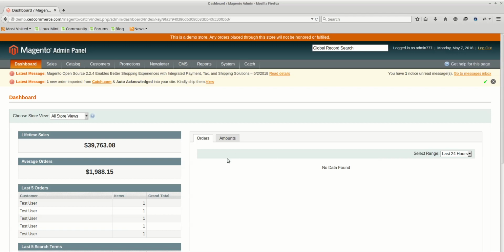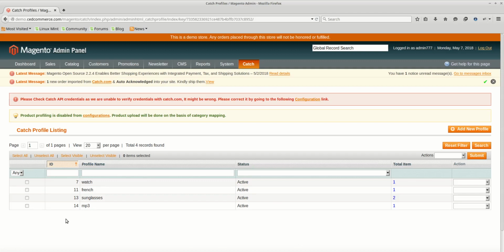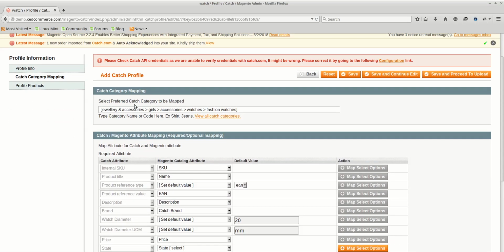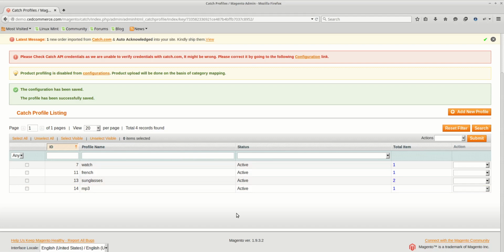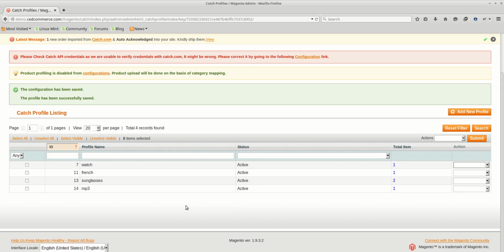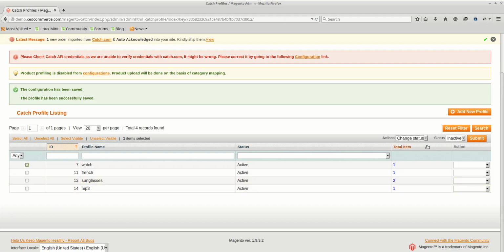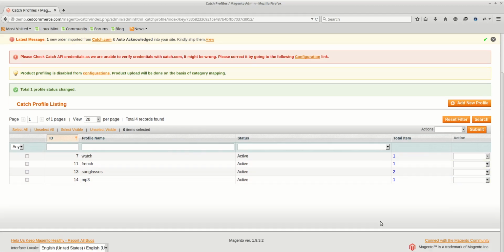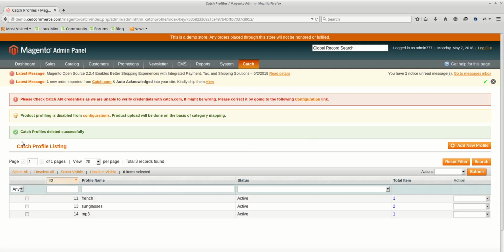How to Change Profile Status or Delete Profile in Catch Magento Integration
Watch the profile management i.e., changing the profile status, deleting them etc in this video. While integrating your Magento store with Catch to sell on Catch Marketplace, see the easiest profile management process.